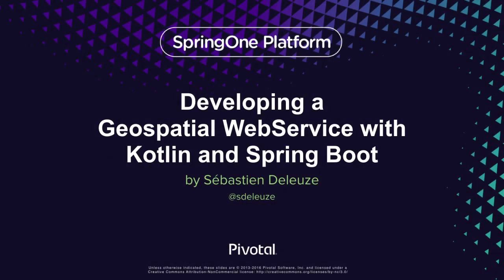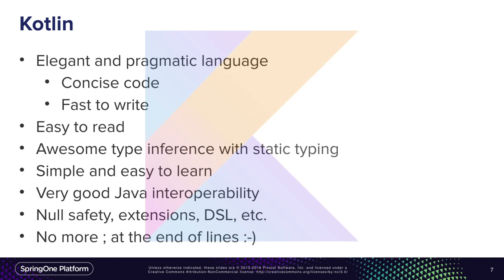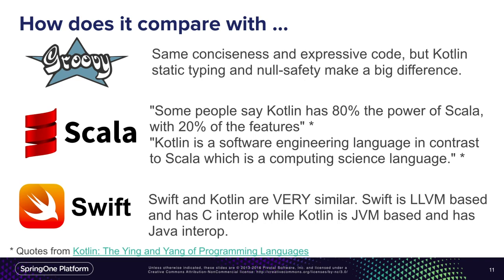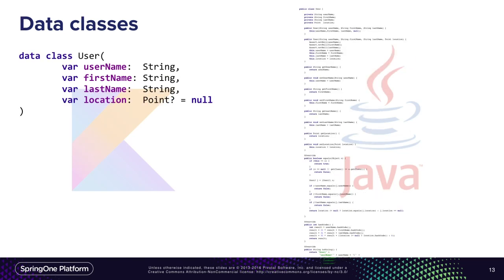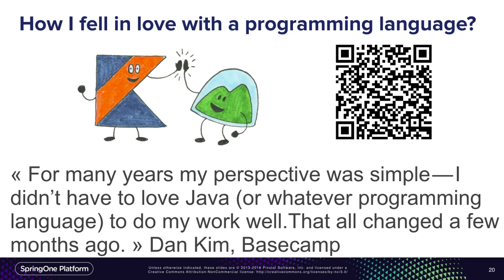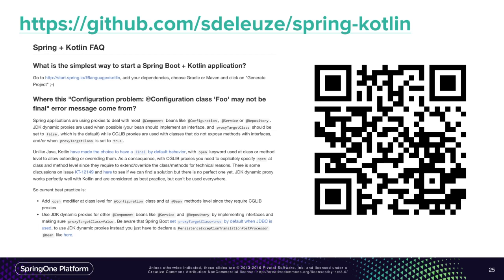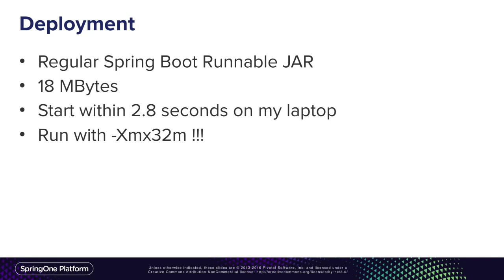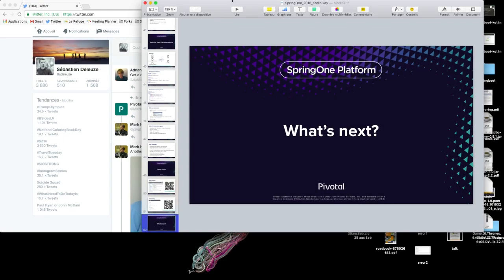Developing a Geospatial Webservice with Kotlin and Spring Boot - Sébastien Deleuze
"As described in this announcement I made on the Spring blog [1], it is now easy to create a Spring Boot application using Kotlin.

Thanks to a sample Geospatial messenger application [2], I will show how Spring Boot and Kotlin share the same pragmatic, innovative and opinionated mindset to allow you to build simple but powerful projects.

This talk will provide an opportunity to show how to use a relational database without JPA in order to use advanced PostgreSQL functionalities (like its powerful spatial database extender PostGIS or native JSON support) while keeping a lightweight stack.

I will also demonstrate the upcoming Kotlin to Javascript transpiler that allows you to share code between client and server (domain model, validation) and to code your frontend with autocomplete, static typing and so on.